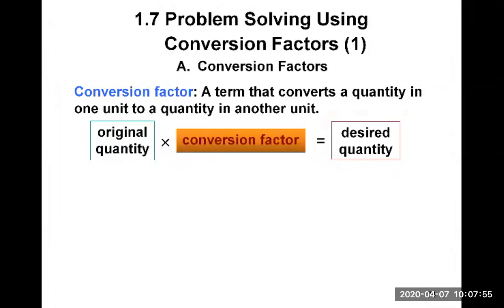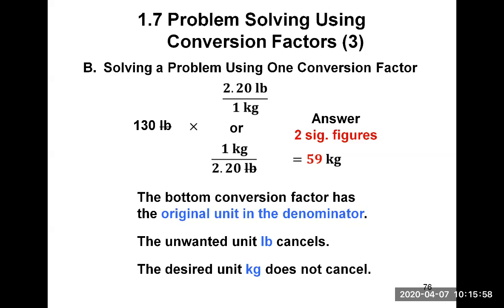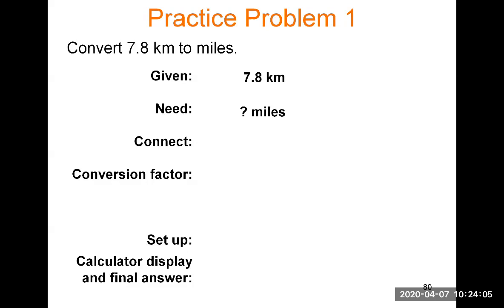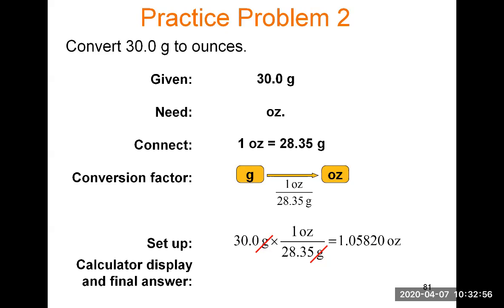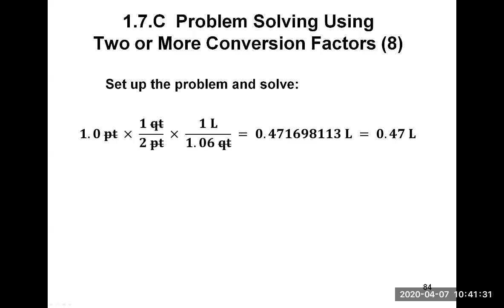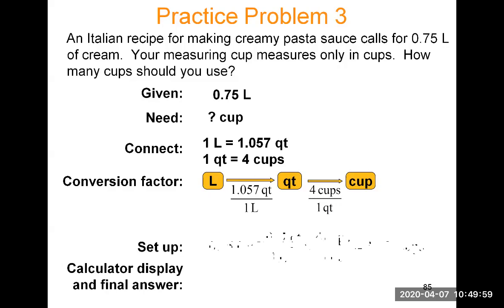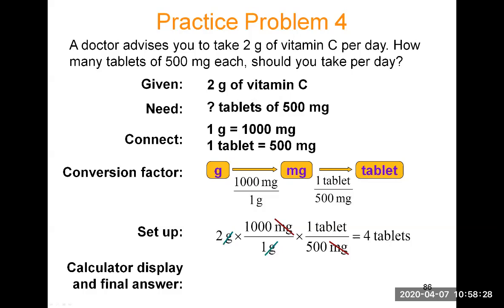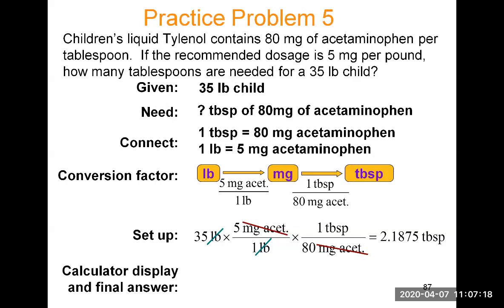Chapter 1 Sections 1.7 & 1.8 Problem Solving Using Conversion Factors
We will learn how to solve problems using conversion factors.  We will practice will simple units conversions and with more contextualized problems.